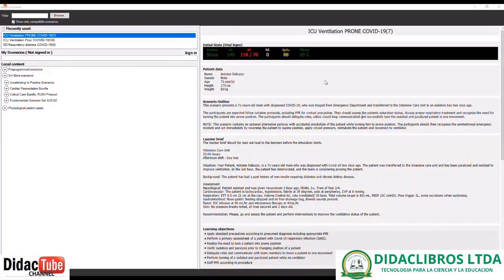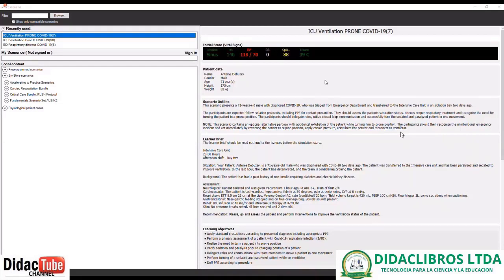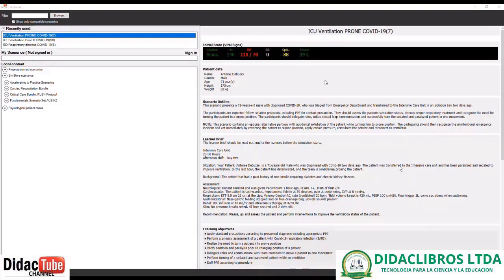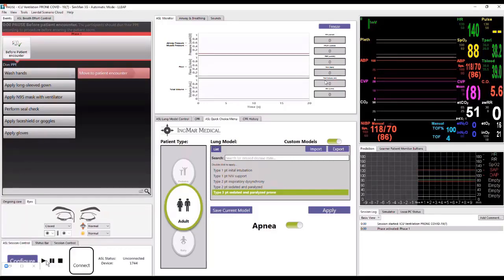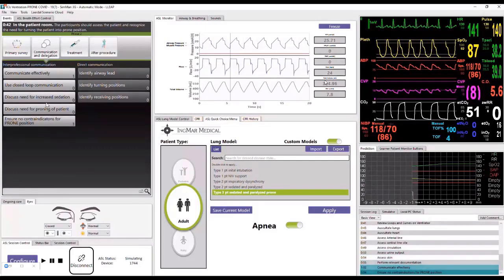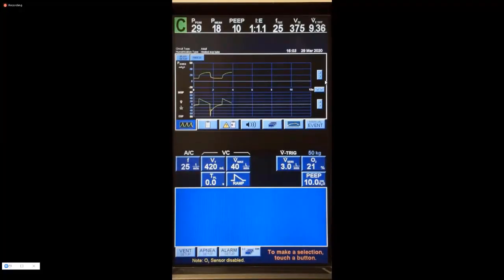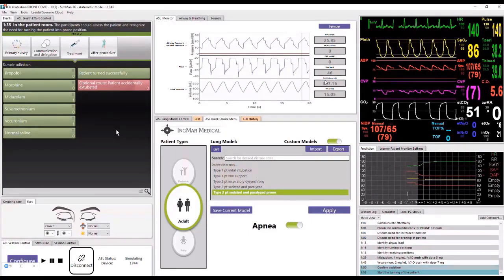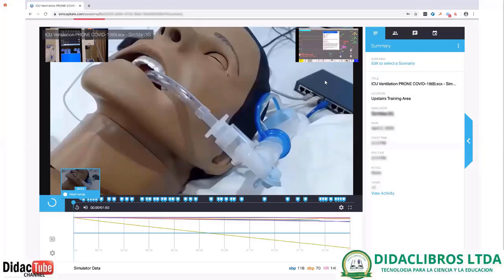Escenario 3 para simular atención invasiva y manejo de paciente ventilado debido COVID-19. LAERDAL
Casos que requieren atención más invasiva y manejo de un paciente bajo ventilación
Este caso fue construido para cubrir nuestras "Intervenciones decisivas para la infección respiratoria severa y aguda causada por COVID-19" en el seminario web. Hay tres escenarios individuales enfocados que se pueden realizar por separado o en secuencia en una sola serie. Los escenarios destacan las acciones decisivas en el cuidado y manejo de:

• Un paciente que continúa deteriorándose con tratamientos no invasivos

• Un paciente ventilado con desincronía causada por su impulso respiratorio

• Un paciente en ventilación sedado y paralizado con un alto nivel de CO2

Desarrollados por Laerdal e IngMar Medical
Publicado DIDACLIBROS DidacTube Channel